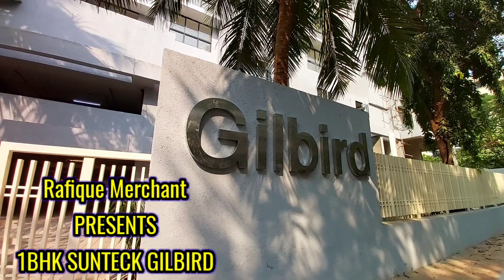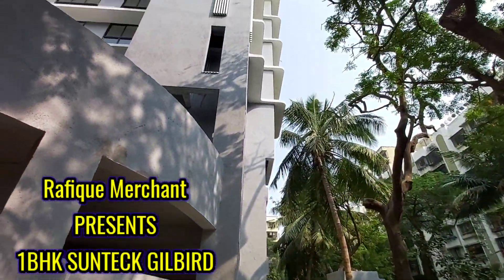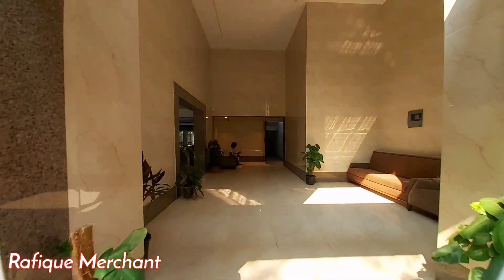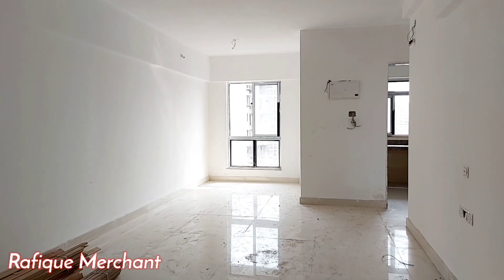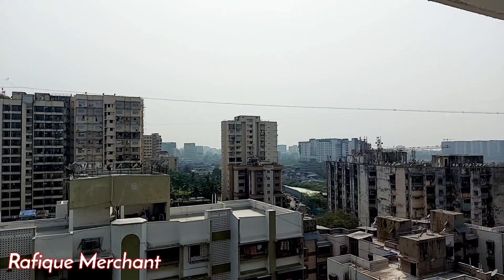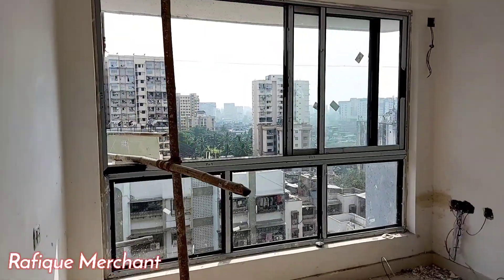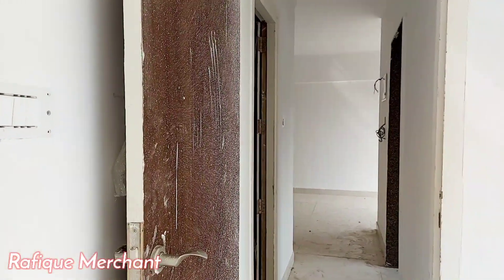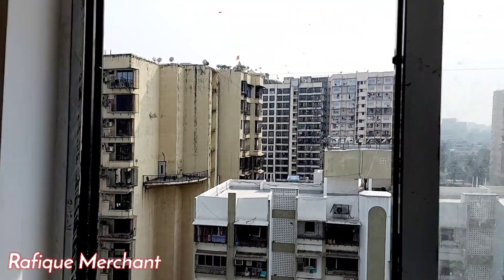1.49 CRORE 1BHK SUNTECK GILBIRD, PANCHAM SOCIETY, NEAR BHAVANS COLLEGE, ANDHERI WEST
1.30 CRORE FOR A 1BHK OF 454 SQFT CARPET AREA.

1.49 CRORE FOR A 1BHK OF 488 SQFT CARPET AREA. HILL 58, SUNTECK GILBIRD.